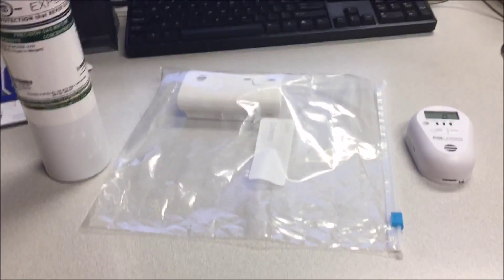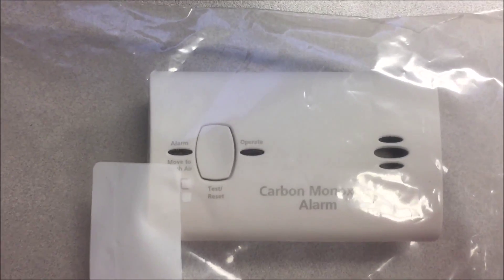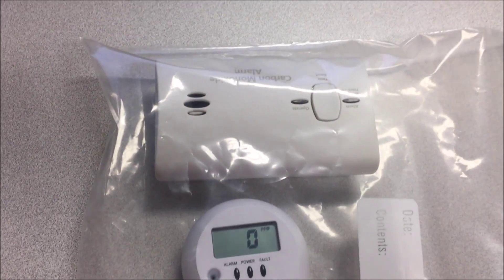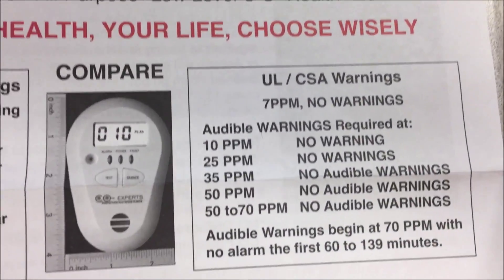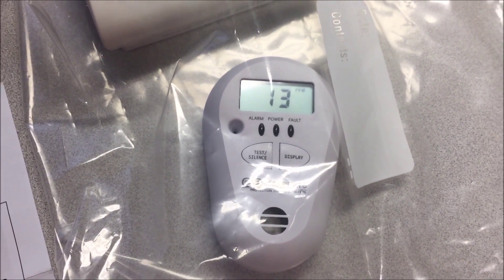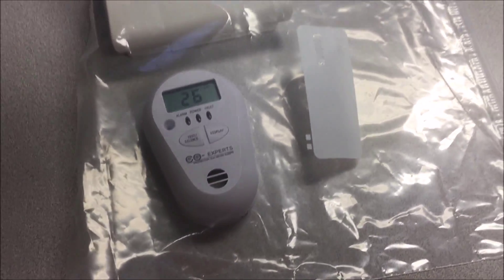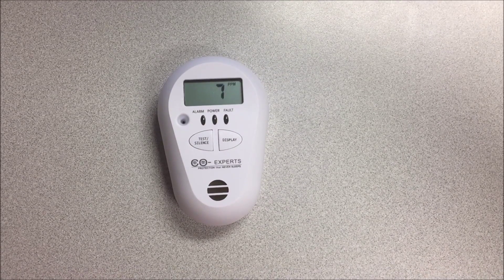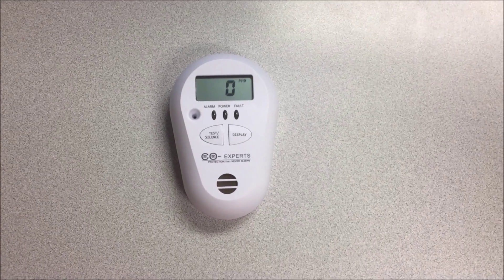Low Level Carbon Monoxide Detector test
Side by side test of Low Level detector with a standard detector using test gas in a sealed environment